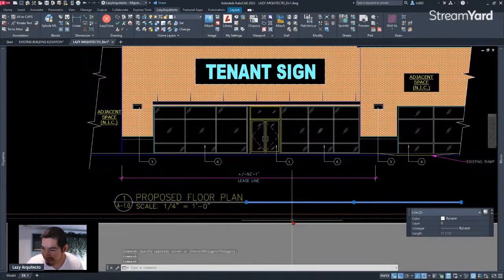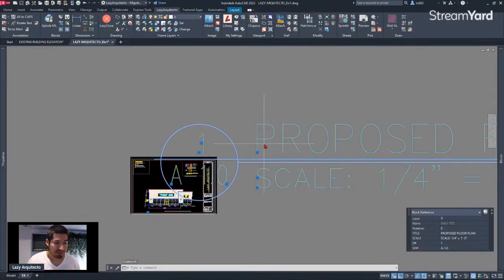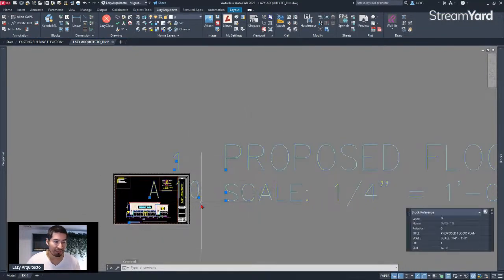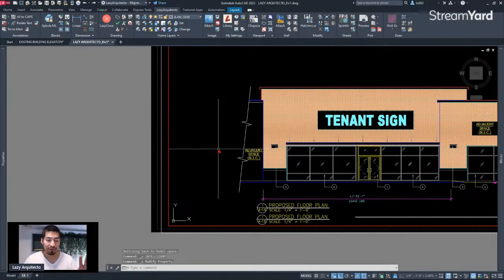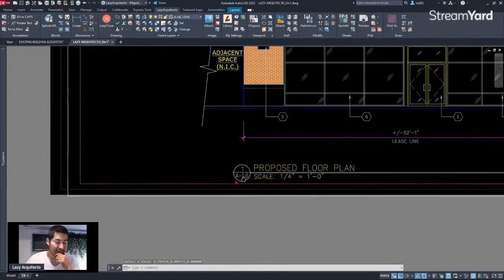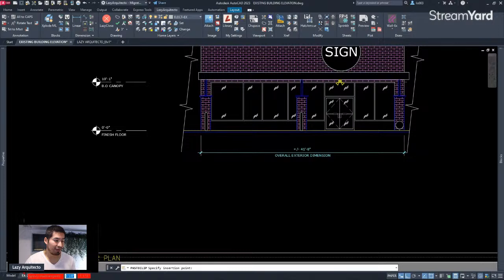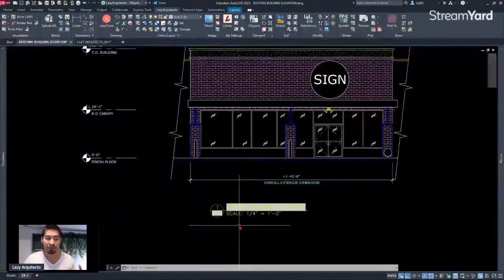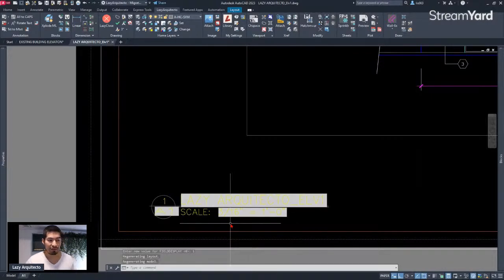Wasting Less Time in Autocad | S1E10